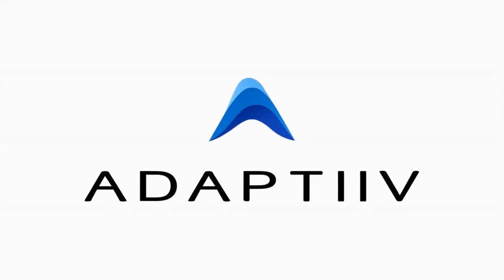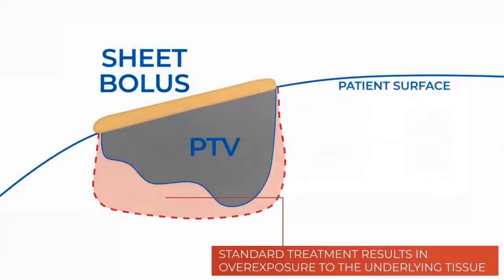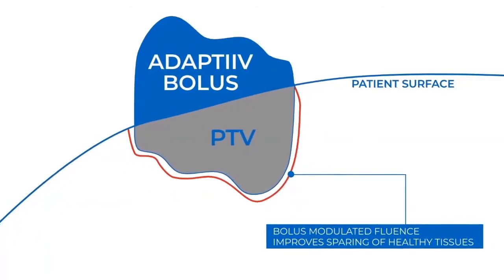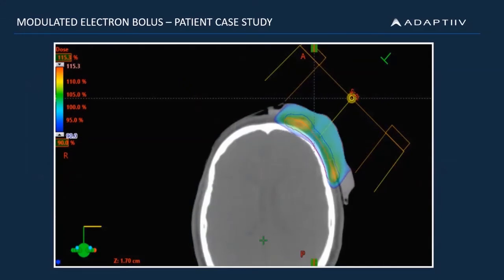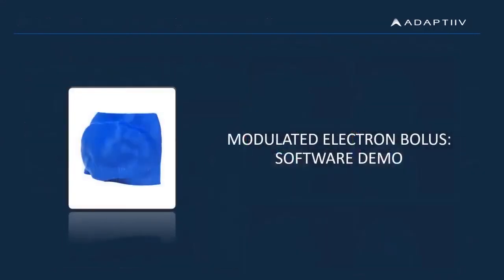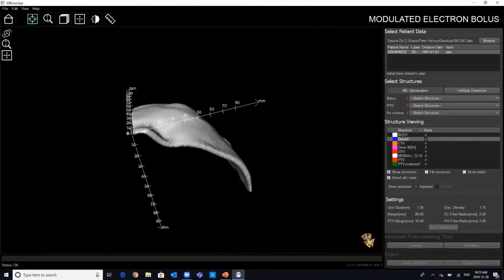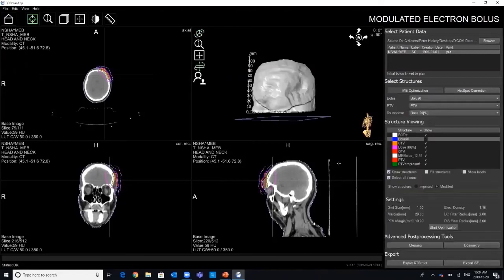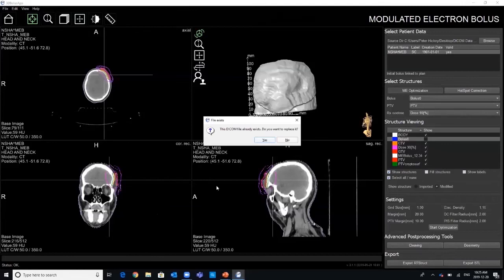Adaptiiv Modulated Electron Bolus Demonstration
Watch a brief overview of Adaptiiv's Modulated Electron Bolus module - a regulatory cleared (FDA 510(k), CE Mark, ISO) and fully validated solution for use in radiation oncology. Improve treatment accuracy and patient comfort with the Adaptiiv solution.

At Adaptiiv, we believe every patient deserves the highest standard of care. With a CE Mark and FDA 510(k) clearance to market a 3D printing software solution intended for use in radiation oncology, we aim to improve treatment and provide the best available care to patients all over the world.

Adaptiiv's advanced 3D printing software solution can be used to customize and fabricate bolus for photon and electron therapy and applicators for HDR surface brachytherapy.

BOOK A FULL DEMO: If you would like to book a live demo of Adaptiiv software for you and your team, you can do so by clicking